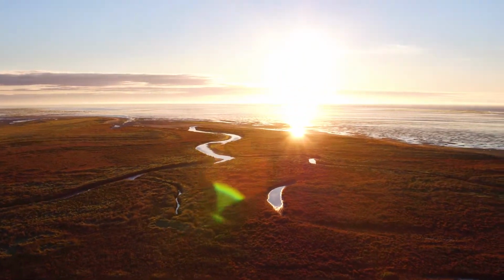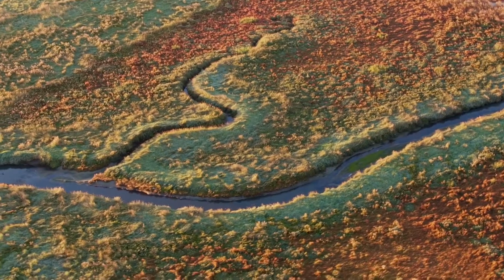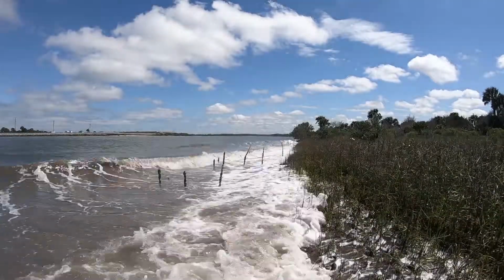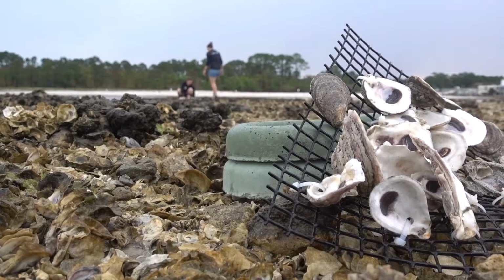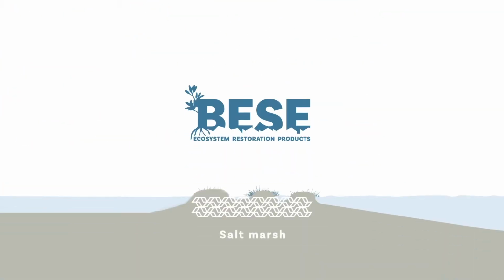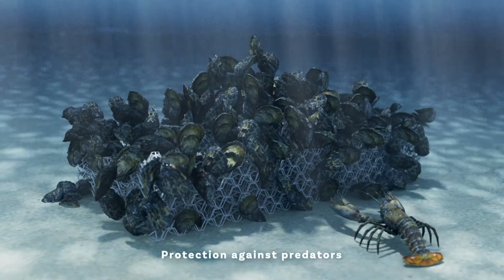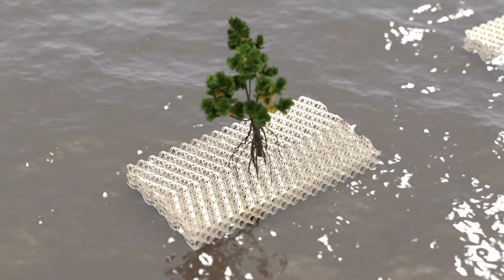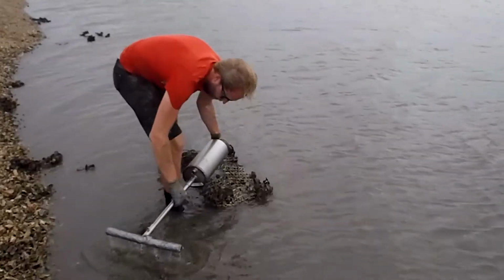BESE PROMO, Waste streams are recycled into products that restore entire ecosystems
The products designed by BESE are made from waste streams, like potato mesh which is a leftover product from the chips industry. Waste streams are recycled into products that restore entire ecosystems.
Wetlands mangroves, salt marshes and shellfish reefs are productive ecosystems that can provide invaluable ecological services. However, al these ecosystems are threatened ecosystems suffering from anthropogenic activities. Damaged ecosystems often lack the following:
- 3D structures for attachment
- Reduction of local currents and waves
- Shelter and protection from predators
- Stability